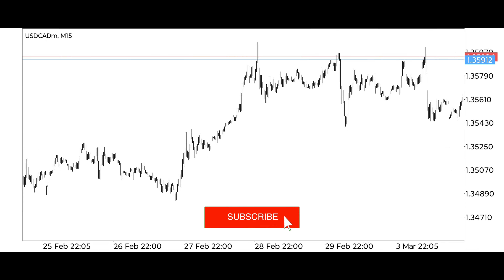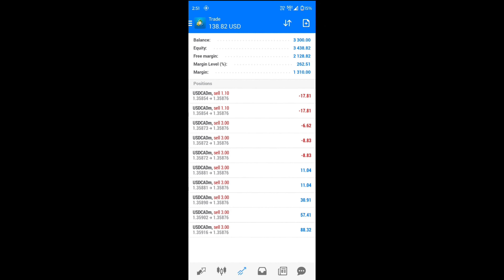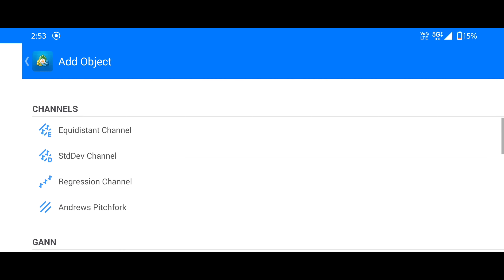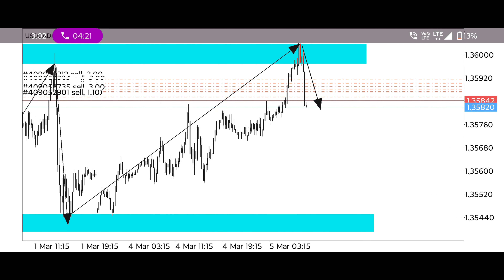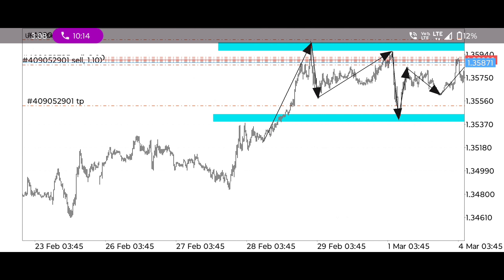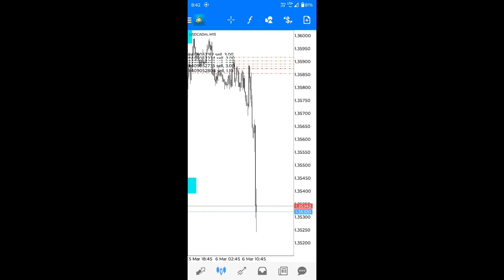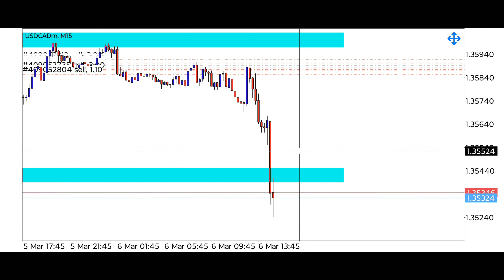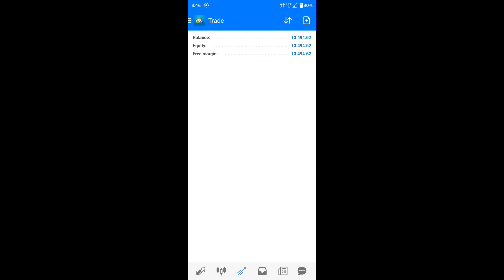Consolidation Range Trading Strategy | Forex Trading | Casino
In this video I have taken a trade on the Consolidation zone strategy